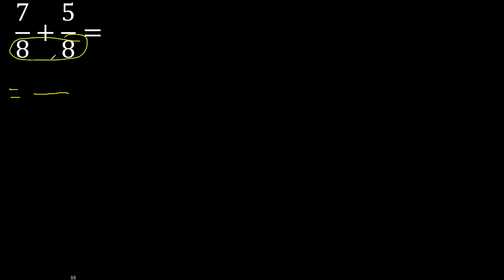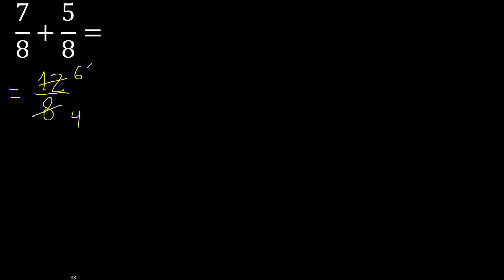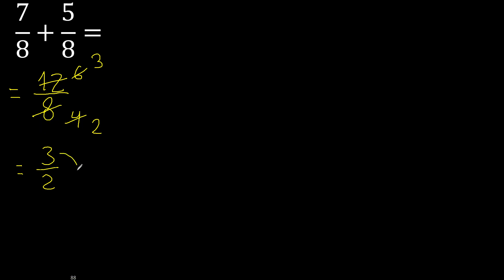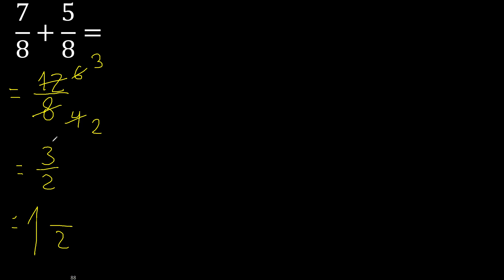7/8 plus 5/8 , sum of homogeneous fractions, equal denominator 7/8+5/8